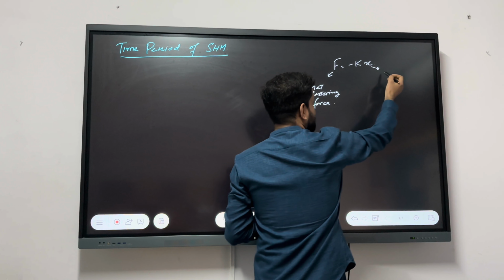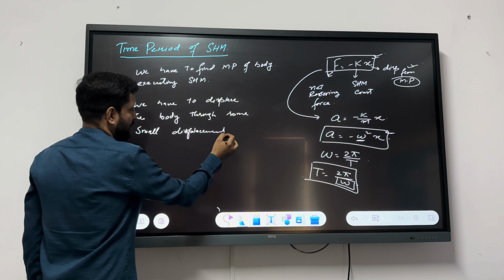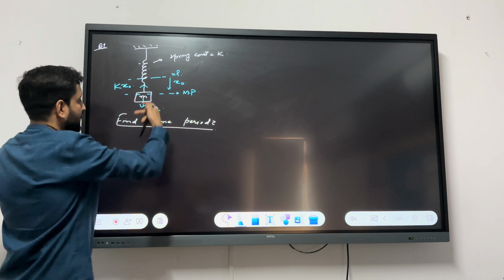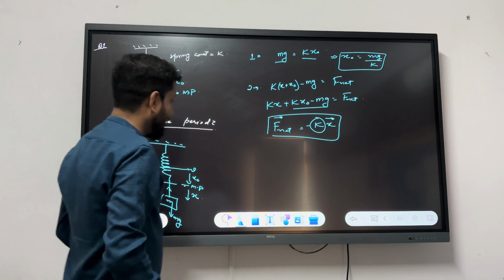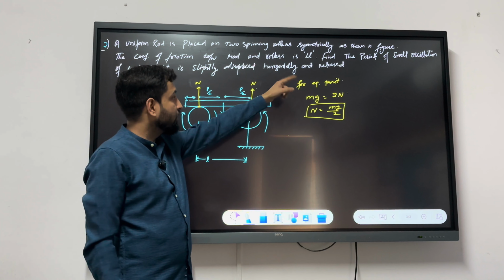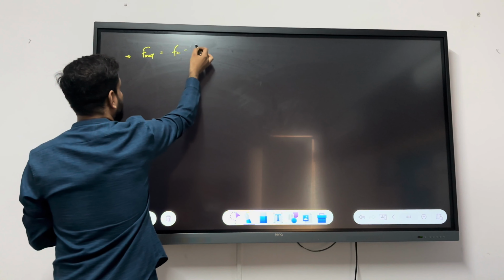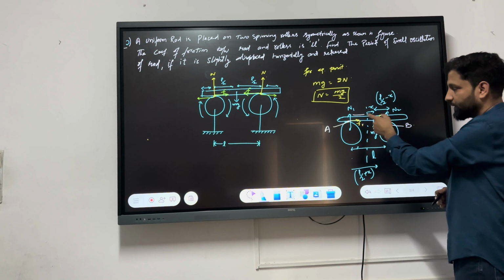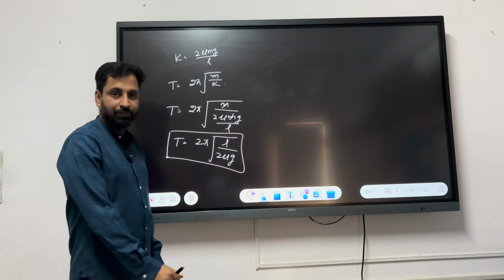Time period of SHM. JEE Mains / Advanced.